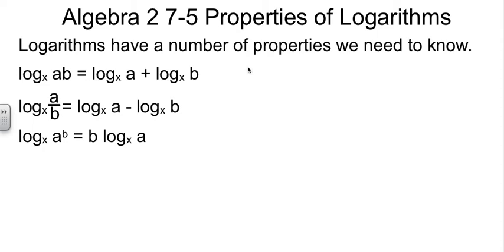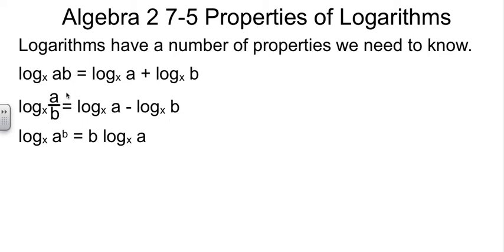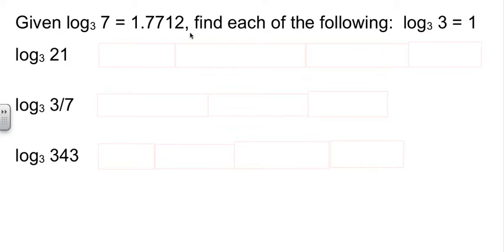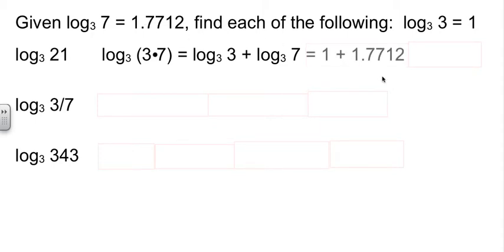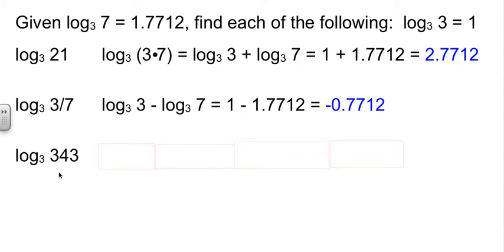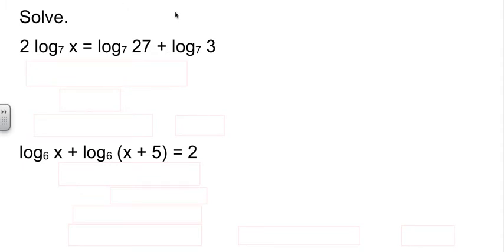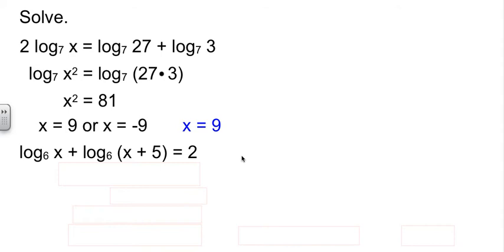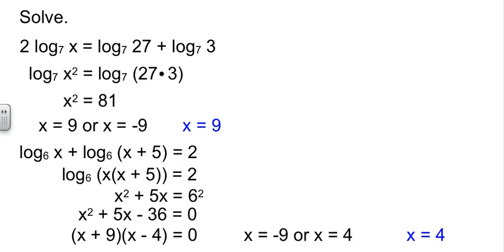Alg 2 7-5 Properties of Logarithms